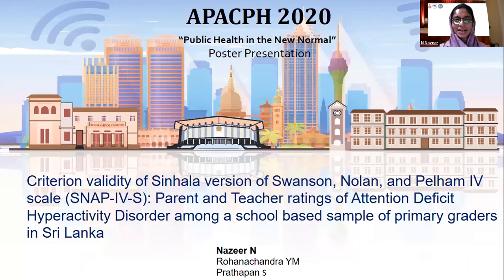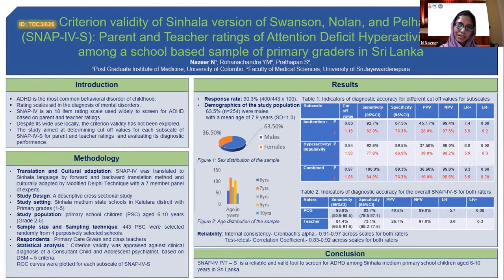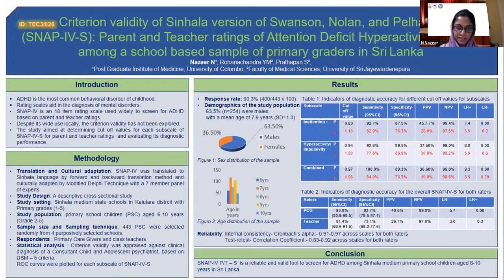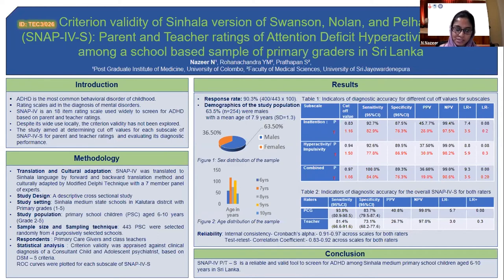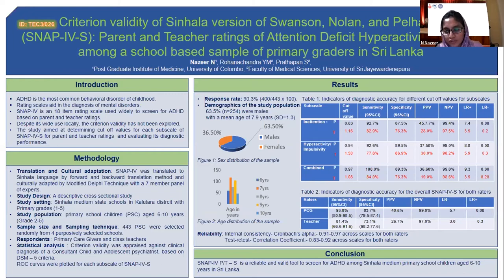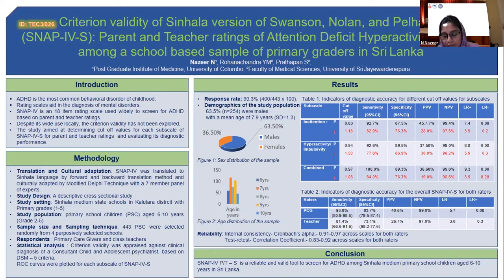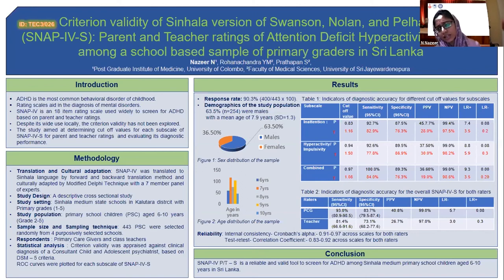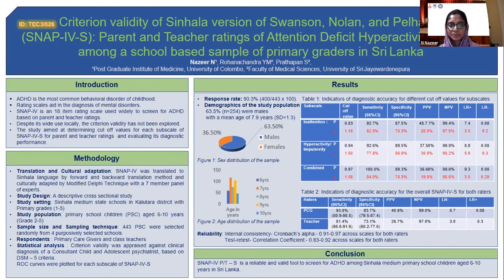APACPH Conference - Oral Presentation - Nazeer N - TEC3/026